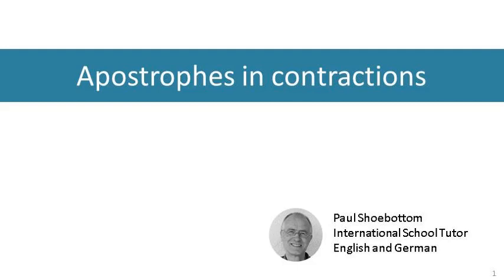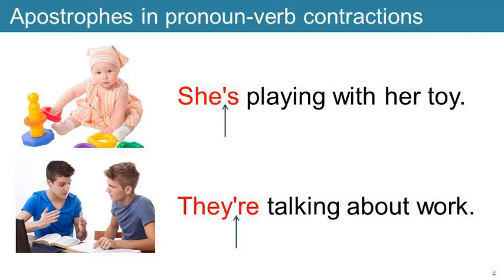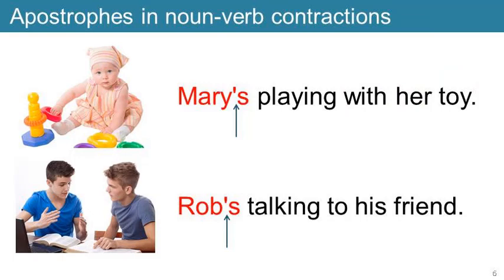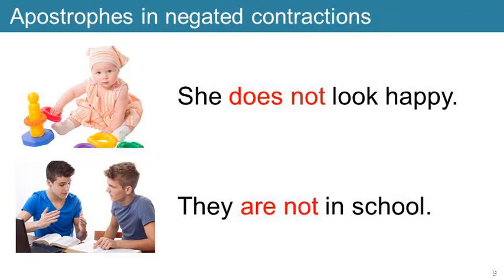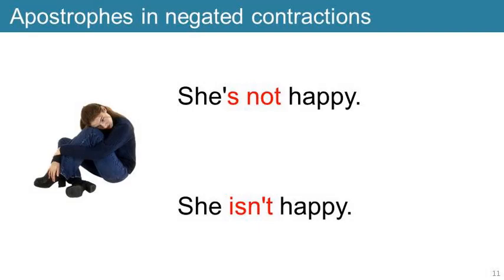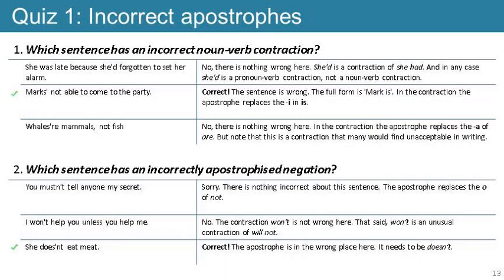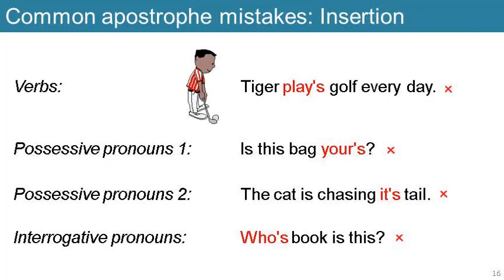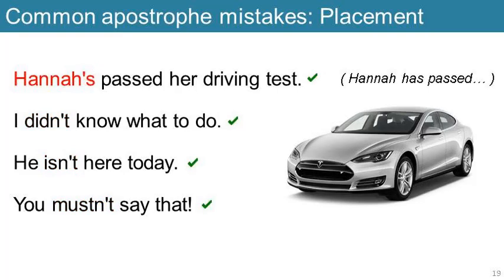Apostrophes in contractions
In this lesson you will learn where to place apostrophes in contractions.

*Lesson index* - Learn the topic content in different ways, including quizzes and a lesson glossary.

We will also look at common contraction mistakes.

Chapters:
0:00 Introduction
0:13 Apostrophes in pronoun-verb contractions
1:13 Apostrophes in noun-verb contractions
2:00 Apostrophes in negated contractions
3:12 Quiz 1 - Incorrect apostrophes
3:22 Common apostrophe mistakes: Omission
3:44 Common apostrophe mistakes: Insertion
4:08 Common apostrophe mistakes: Placement
4:52 Quiz 2 - Contraction puzzles
5:02 Summing up...

*Test* - Take a test on this video content,
*Transcript* - Read the full transcript of this video.
*Main index* - Browse other English grammar video topics.
*Next lesson* - Go to the third lesson in this series of four on apostrophes.

The images in the videos on this YouTube channel have different sources, including:
 - purchased from Bigstock
 - purchased from Hemera Photo Objects
 - provided by PowerPoint
 - provided by Camtasia